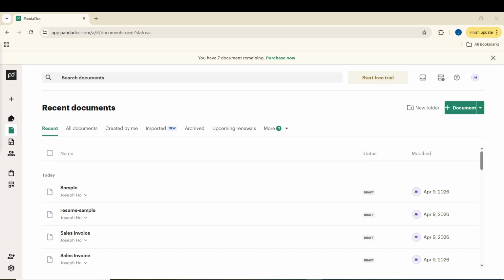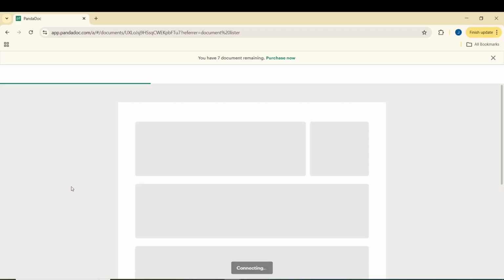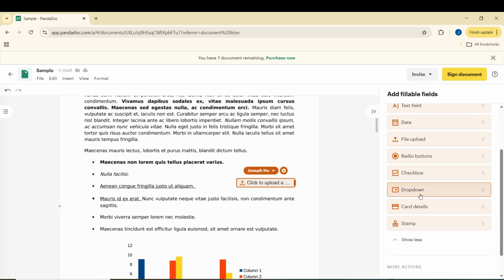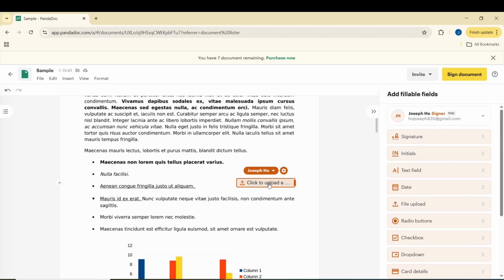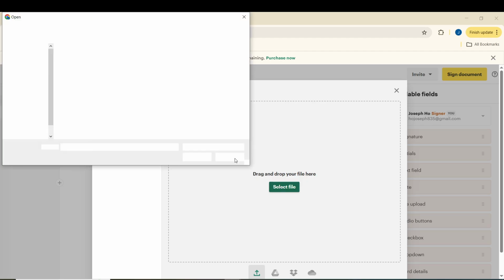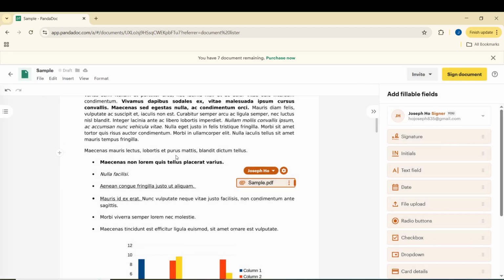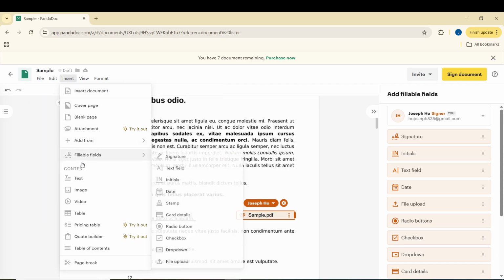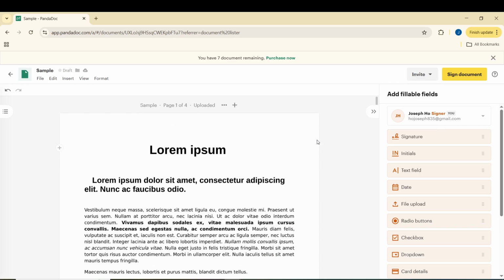How To Connect Onedrive To Pandadoc [2026 Guide]